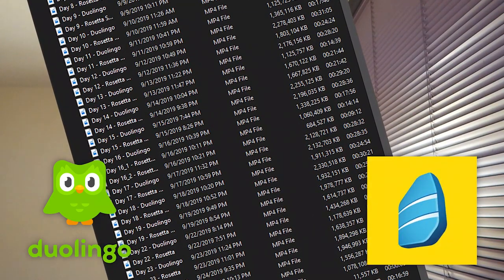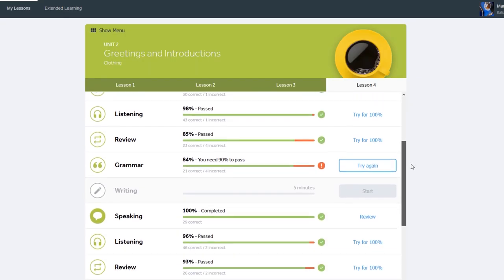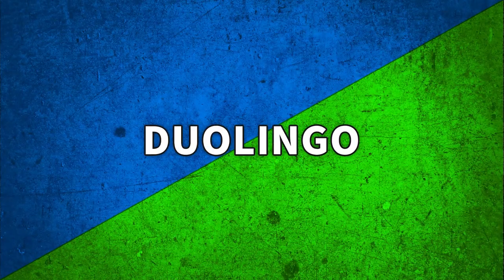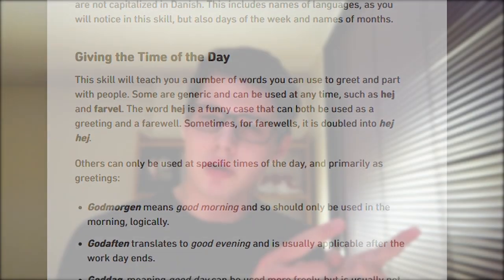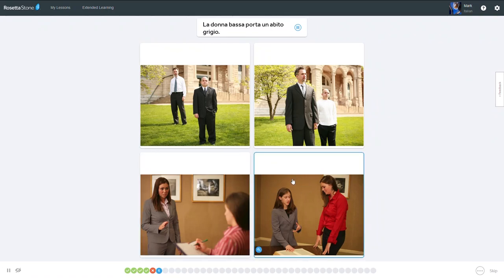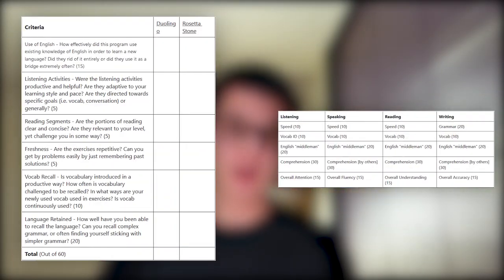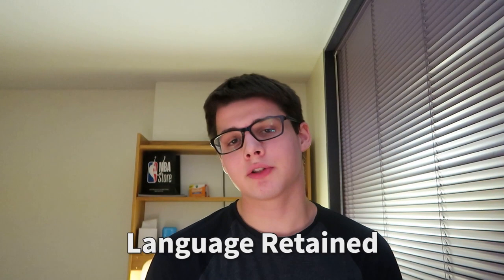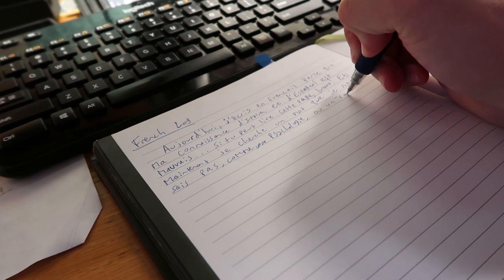Duolingo Versus Rosetta Stone: Gamified Versus Systematic Language Learning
After months of work... it's finally here- thanks so much for stopping by and I wish you the best on your language learning journey!

I record, edit, and upload weekly videos of how my weeks go, various events happening, etc along with recording creating my projects and my processes.

Looking for an editor? Hire me!